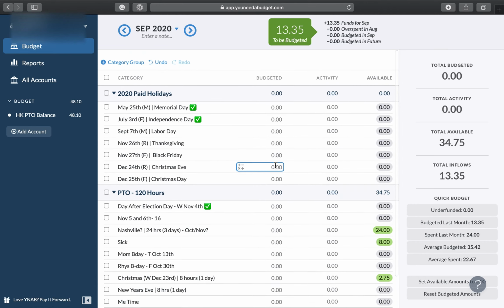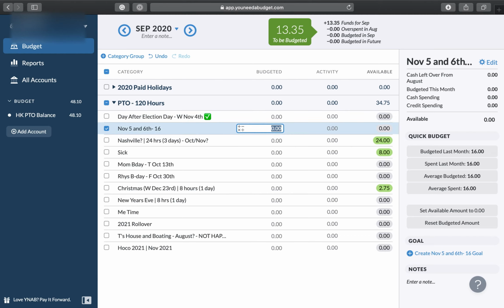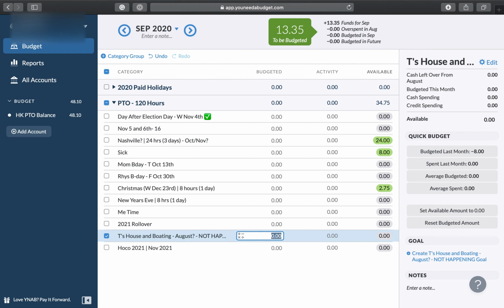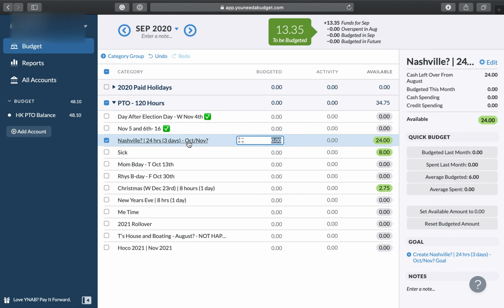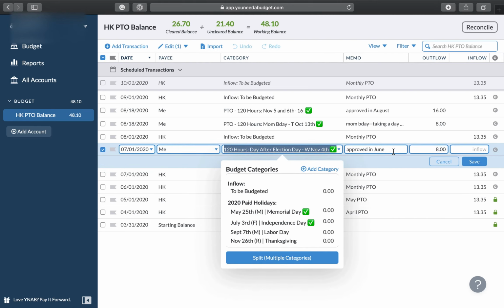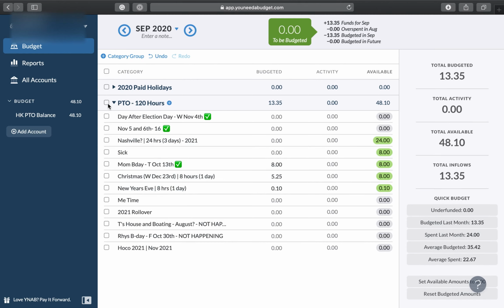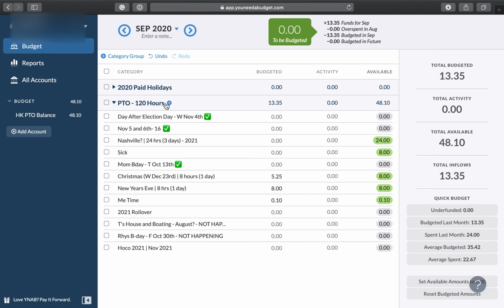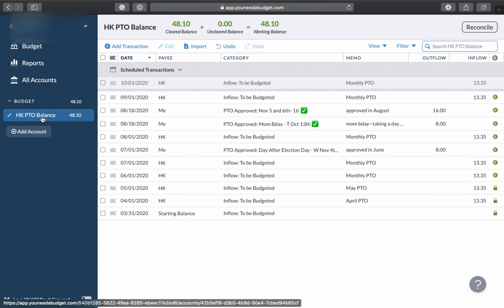Alternative Way To Use YNAB: Tracking and "Budgeting" Your PTO, Sick Time, and Vacation Days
Hi Guys! This is just a fun and short video showing you how I use YNAB to track and "budget" my PTO (paid time off) from my full-time job. I don't spend more than 5 mins a month in this budget but I do find it helpful in my very specific situation with how my job handles PTO.

This video is part of a larger series of tutorials/tips/and general YNAB how-tos on my channel. You can find videos on Toolkit for YNAB, how to use YNAB for gift budgeting, and my favorite personal features in my budget on this here playlist

Ready to try YNAB? Click this link to get 34 days for free (and it helps me out with one free month too!)